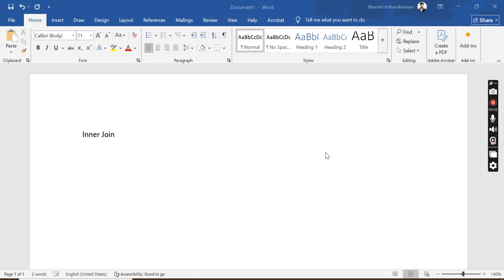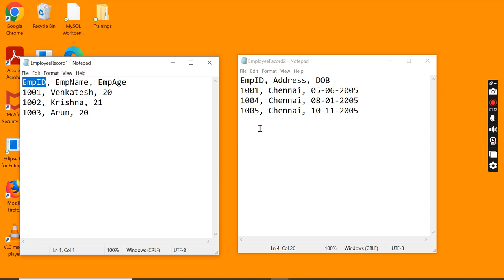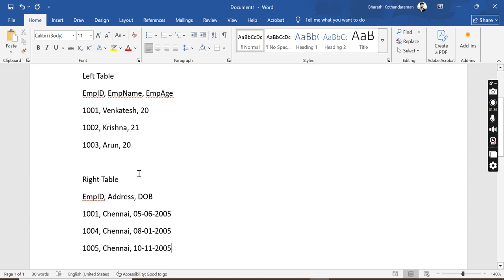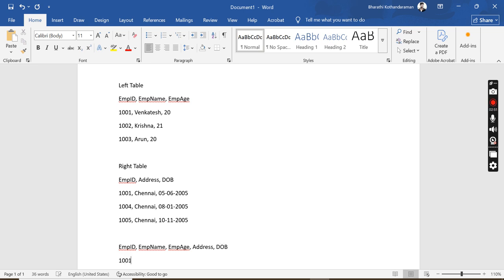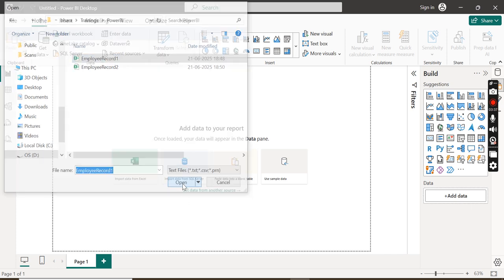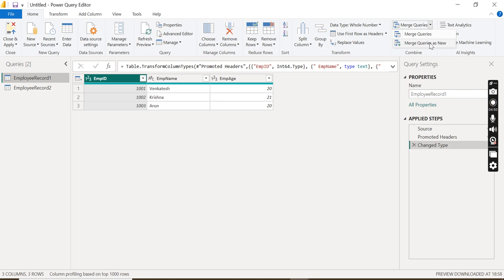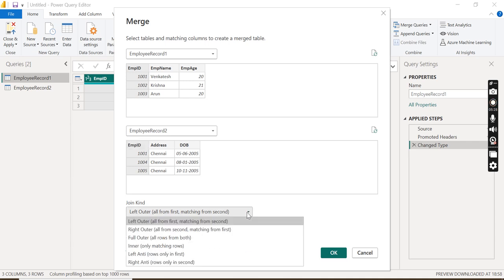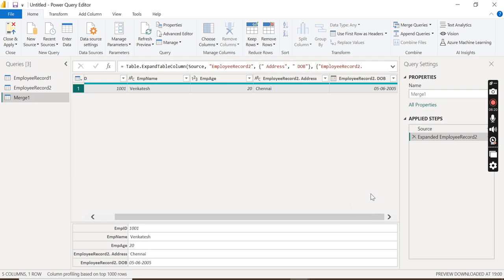Power BI Tutorial - Merge Queries - Inner Join